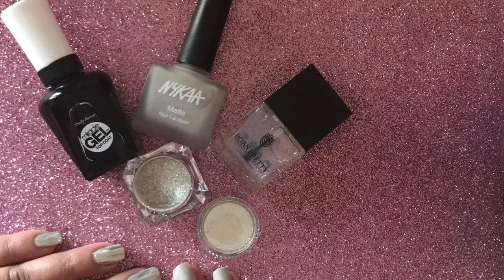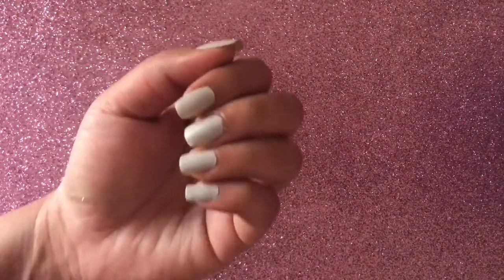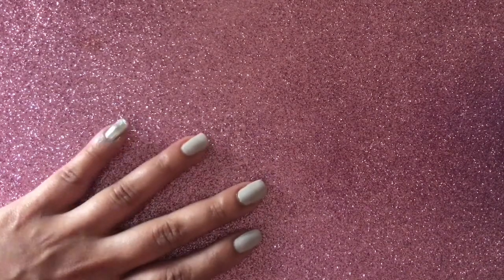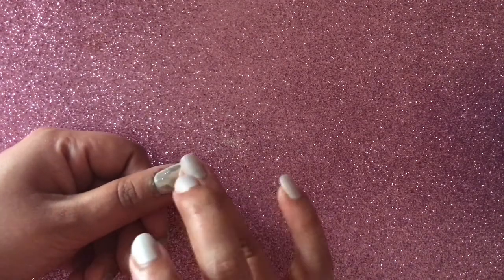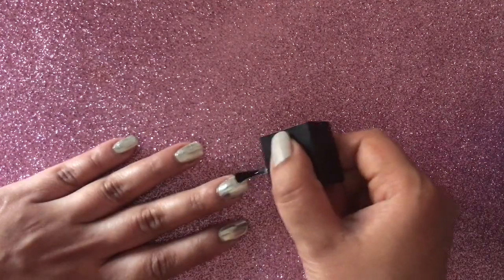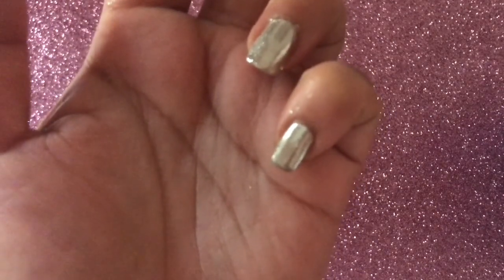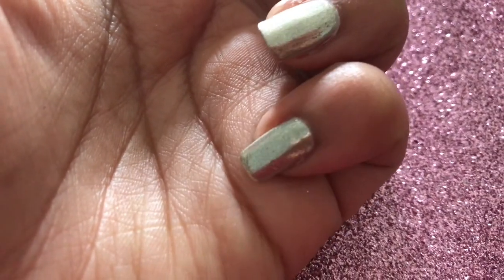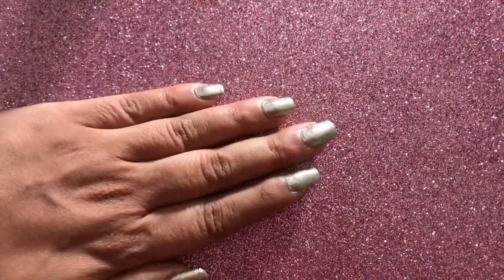REVIEW-Salley Hansen Miracle Gel Top Coat Vs Born Pretty Store Water Based Top Coat for Chrome Nails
Hi Beautifuls,
I am back with yet another review video. This time its Salley Hansens Miracle Gel Top coat Vs Born Pretty Store Water based Top Coat for Chrome nails.

Products Used

💅 Nykaa Matte Shade No 155
💅 Salley Hansen Miracle Gel Polish Top Coat
💅 Born Pretty Store Water Based Top Coat

Music

If you recreate this nail art do tag me on insta mushakkal-me